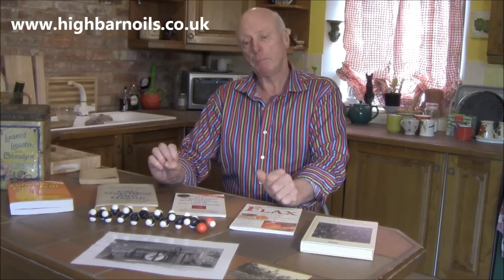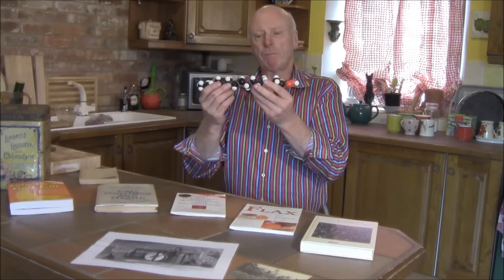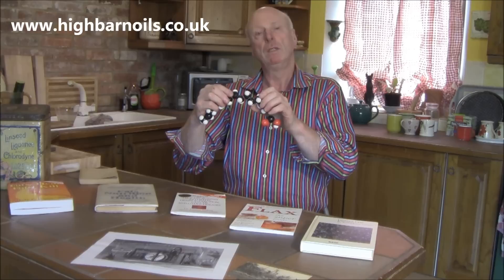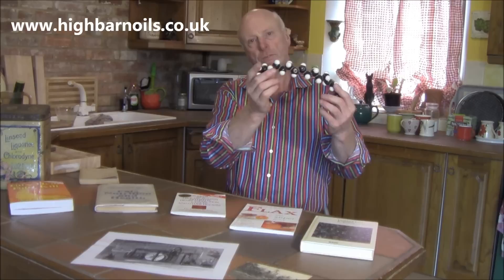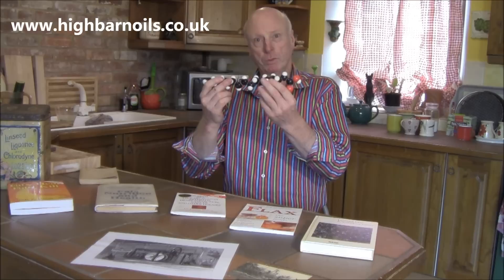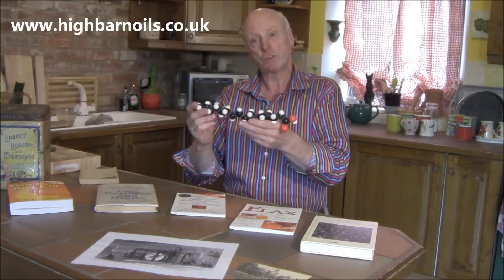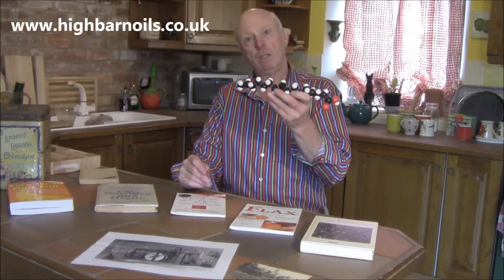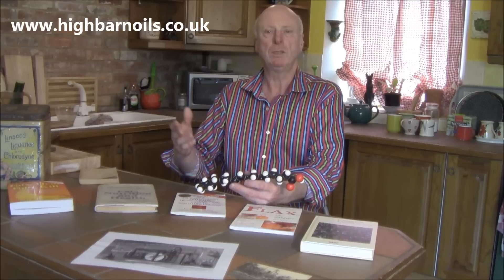What is Linseed Oil - Rich in Omega 3 & What Oils to Avoid & only fry or roast with saturated fat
How to use Linseed, How to use Flax
Linseed, Linseed Oil, Flax, Flax Oil, Linseeds, Flax Seeds
Health and Nutrition, Nutrition, Health, Lignans
Menopause
Hair, Skin, Nails, Beauty, Gel
Arthritis, Ezcema, Fibro Myalgia
Brain Food
Omega 3, Omega Three
Diet, Lose Weight with Flax,
Olympic Breakfast - Linseed Oil & Meal
Cancer
Johanna Budwig
Horse feed